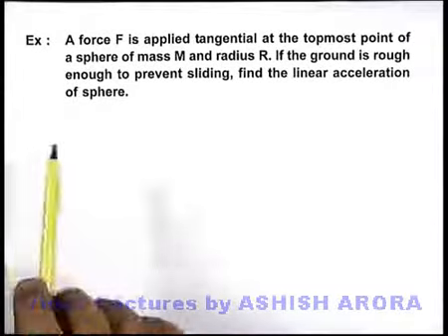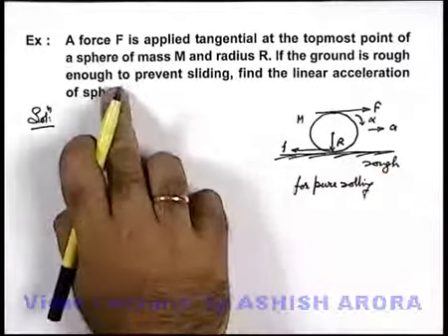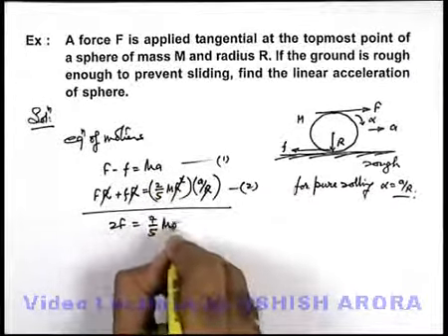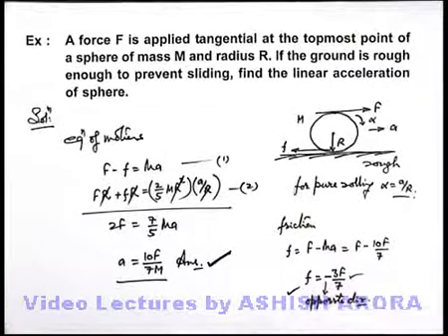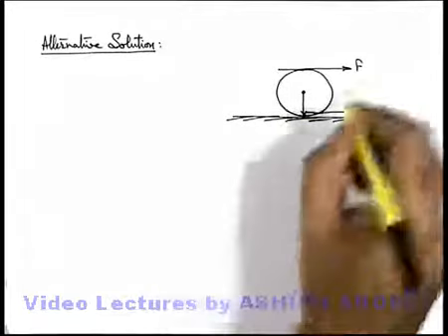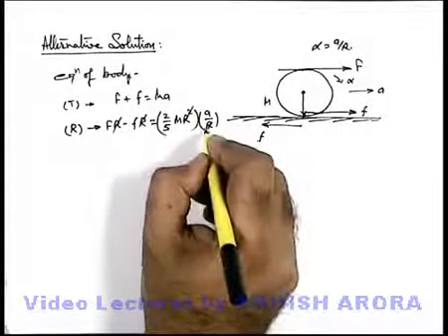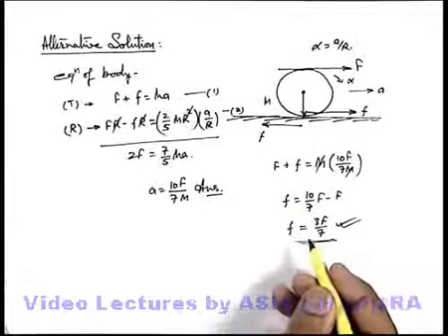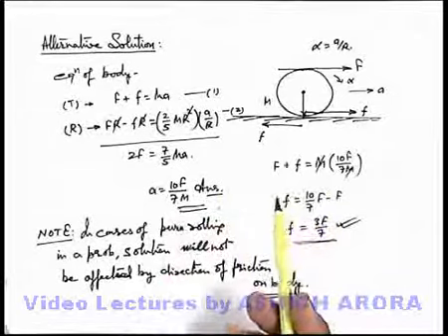Class 11 Physics | Rigid Body Dynamics | #32 Example-14 on Rotational Motion | For JEE & NEET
PG Concept Video | Rigid Body Dynamics | Example-14 on Rotational Motion by Ashish Arora